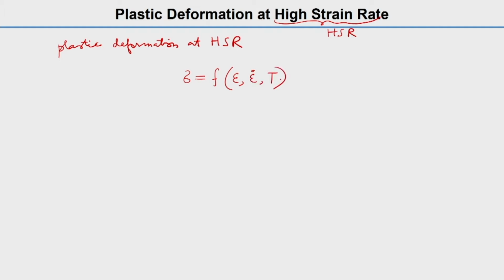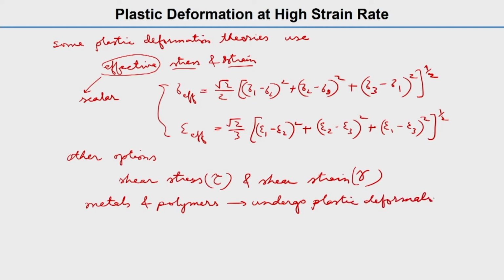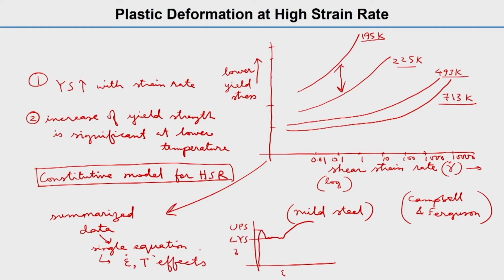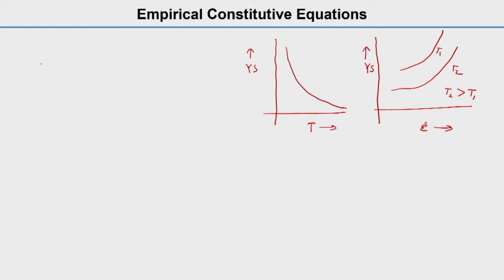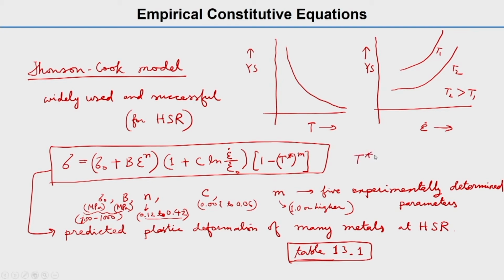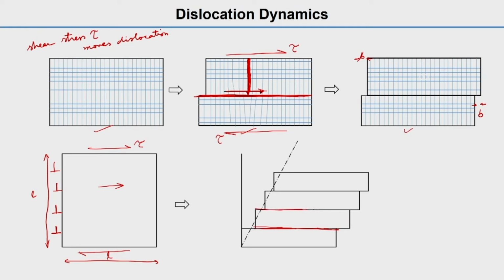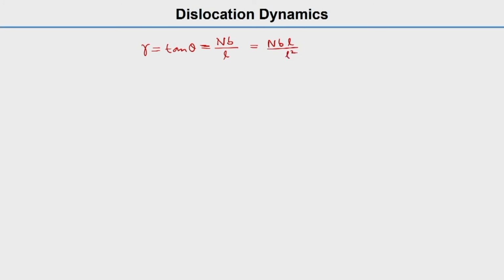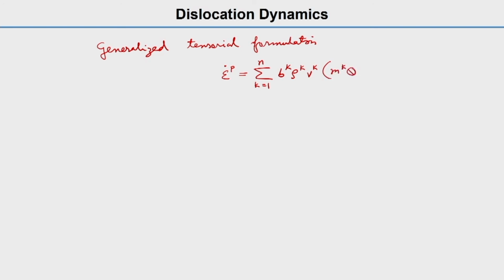End Semester Questions Review